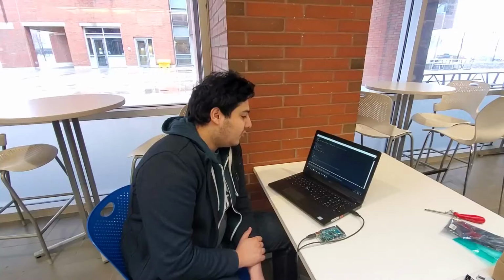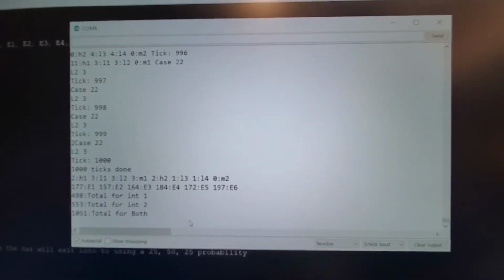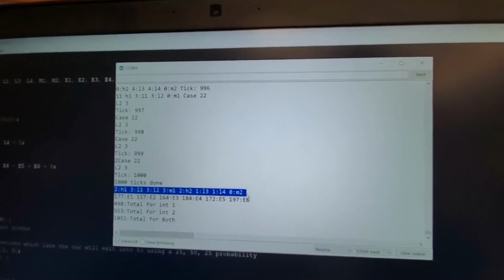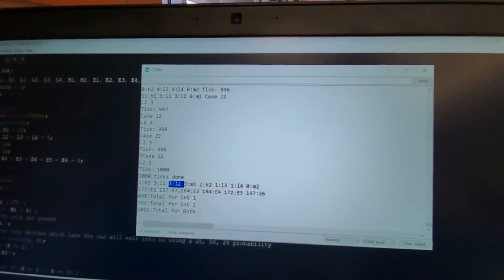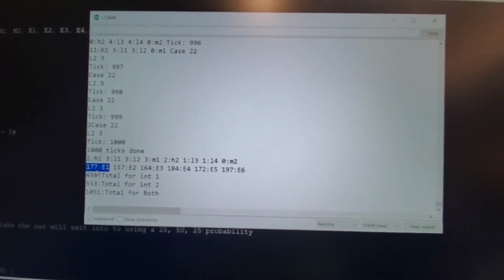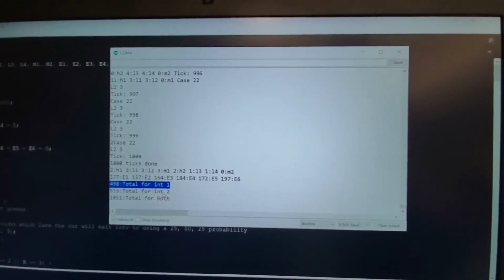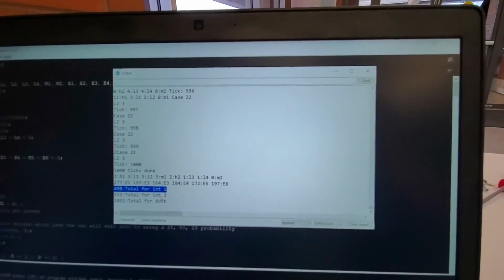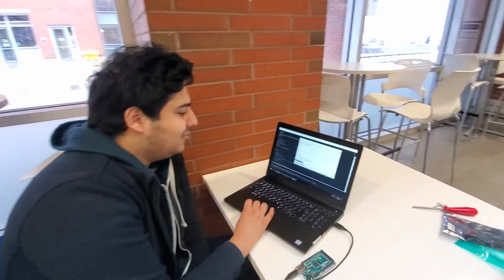Traffic flow optimization between two intersections.